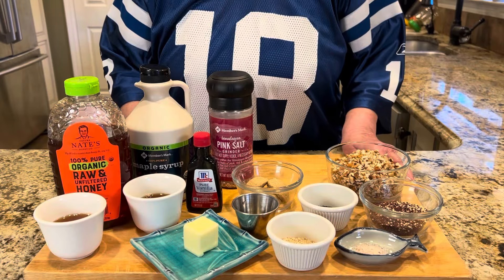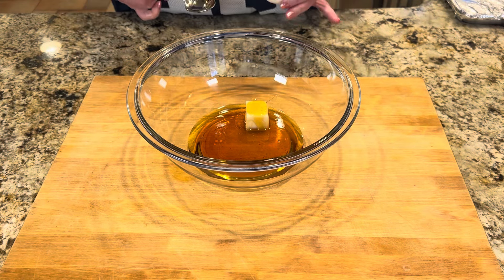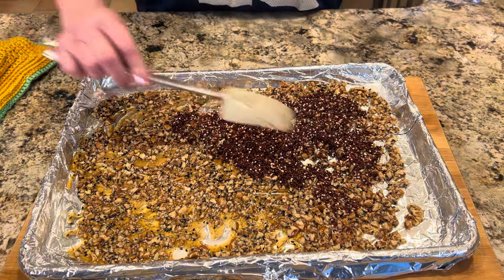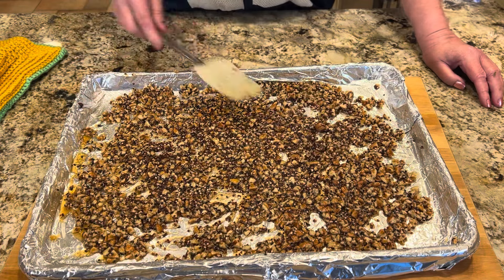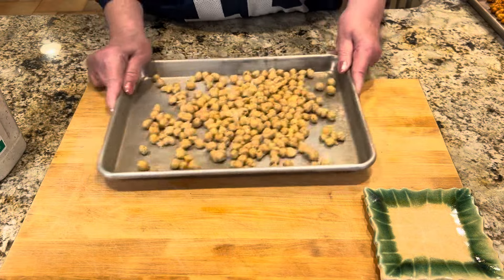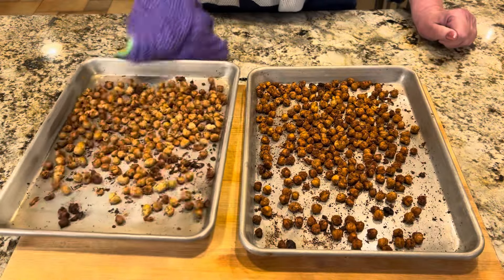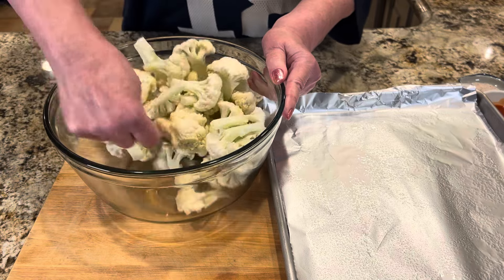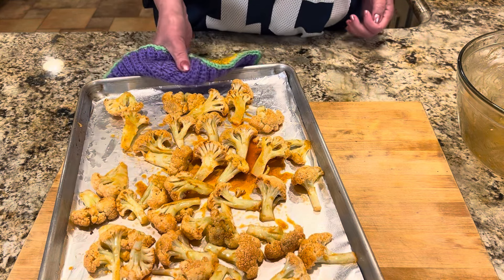2 Savory 1 Sweet, All HEALTHY and perfect for Game Day or any day!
Three good for you snacks perfect for any occasion!

1 - Sea Salt Quinoa Pecan Brittle
2 - Crispy Crunchy Chickpeas
3 - Sriracha Buffalo Cauliflower Bites